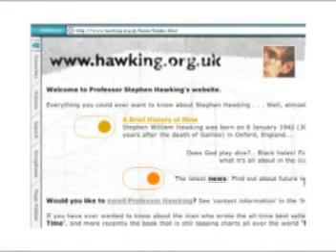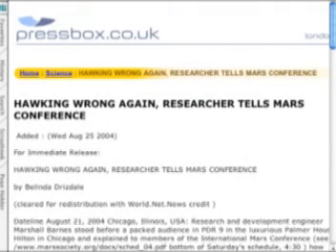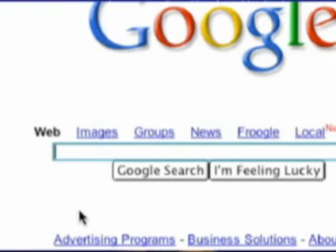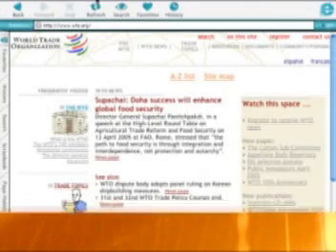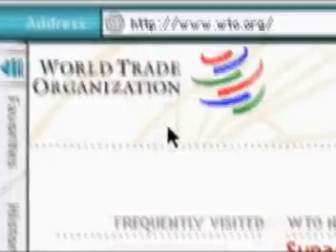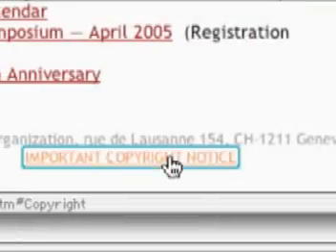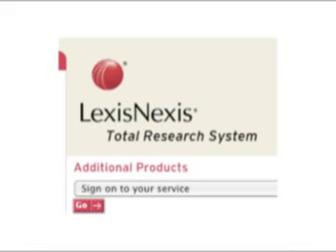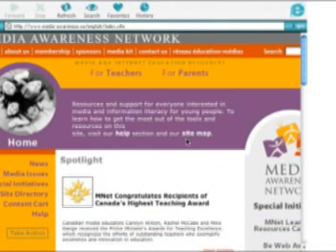Discovering the Internet: Credibility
Episode 10 (of a 11-part series) This Nortel LearniT tutorial reviews the process for analyzing the credibility of information found on the Internet.

Nortel LearniT